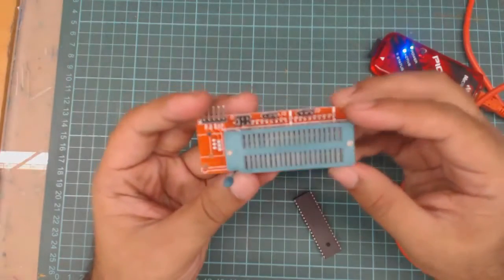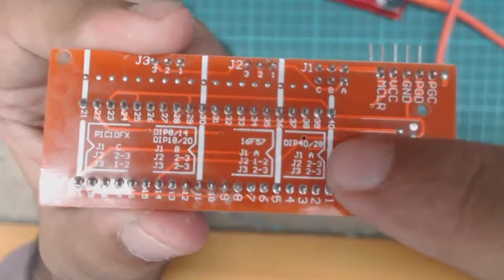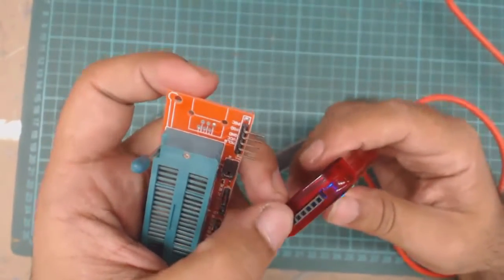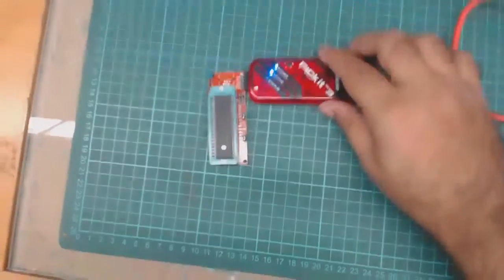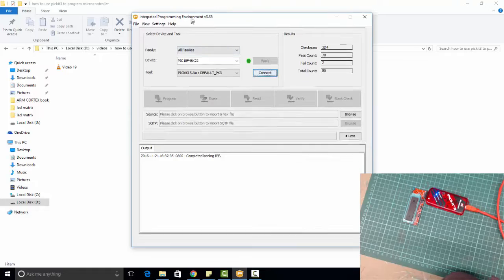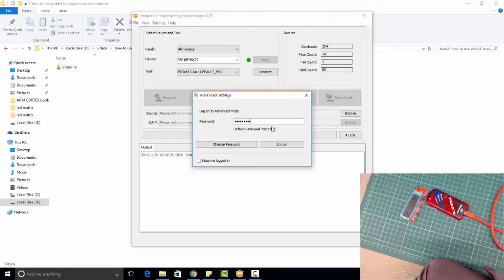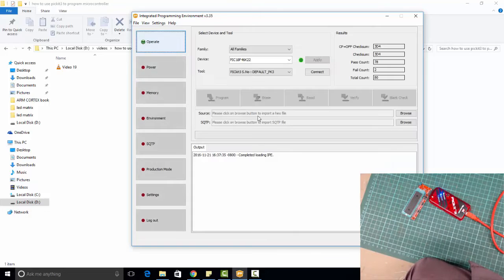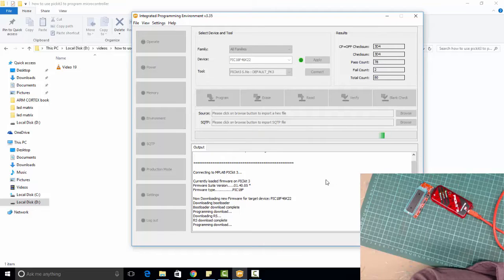how to use pickit3 to program pic microcontroller